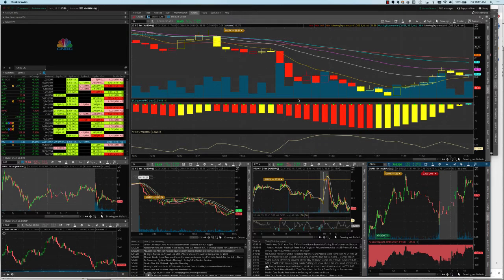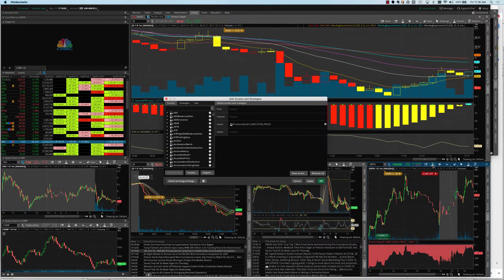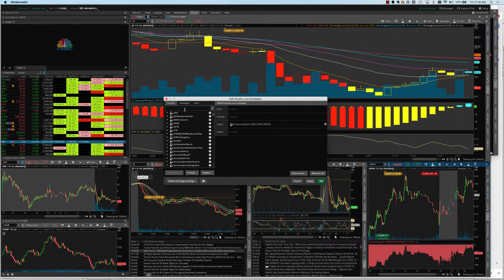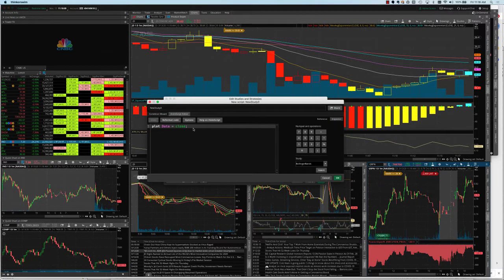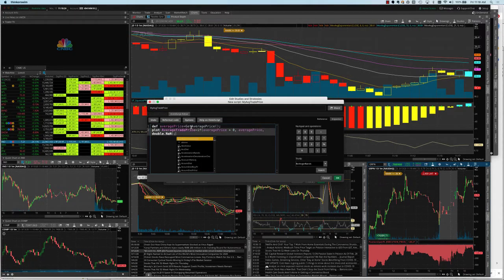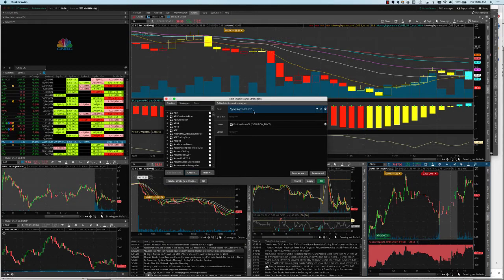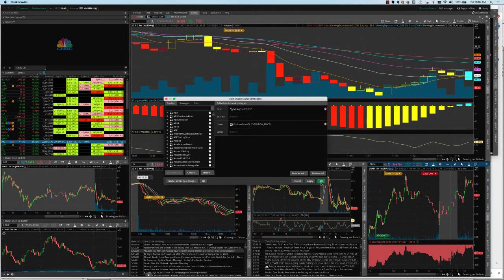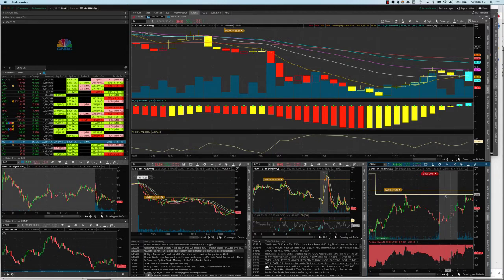TOS Average Trade Price as a Horizontal Line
How to create a Chart Study in ThinkorSwim that displays your average trade price as a horizontal line in a chart.   Code for the study:

def averagePrice=GetAveragePrice();
plot AverageTradePrice=if(averagePrice ⋗ 0, averagePrice, double.NaN);

NOTE:  The "greater than" sign (or bracket) is not allowed in youtube descriptions so you will have to replace the approximation above with the real bracket in your code before using this code snippet.